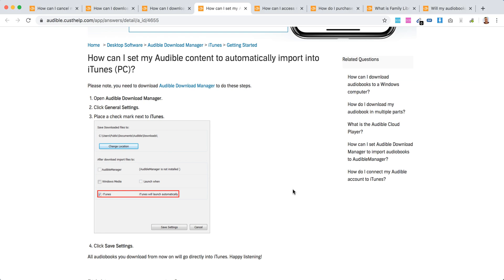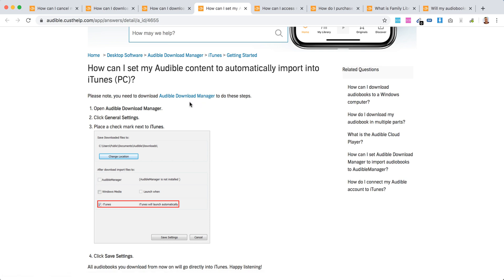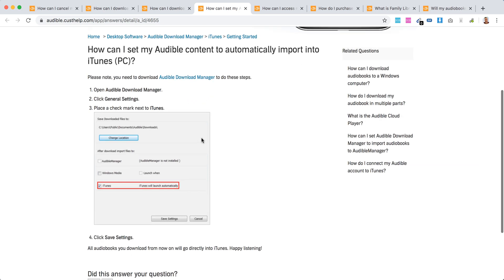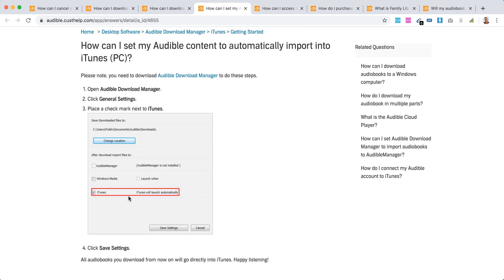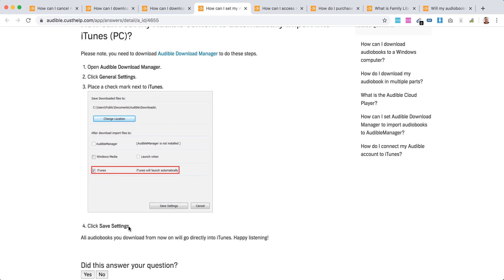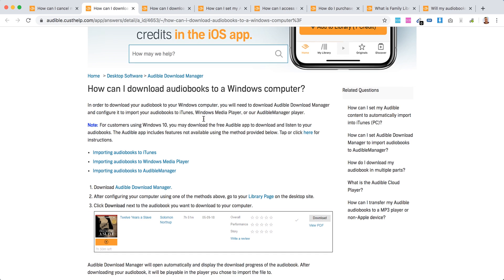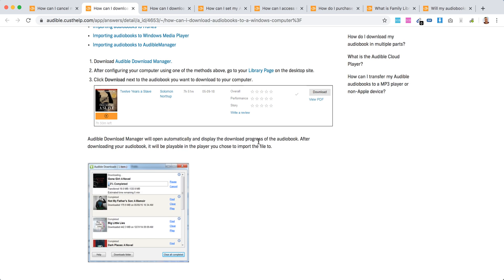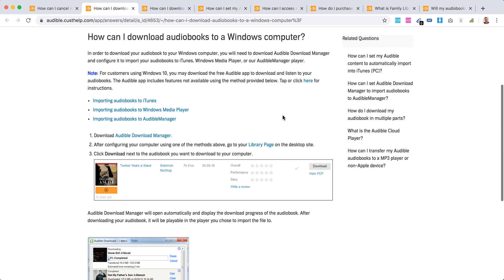Audible Download Manager Overview